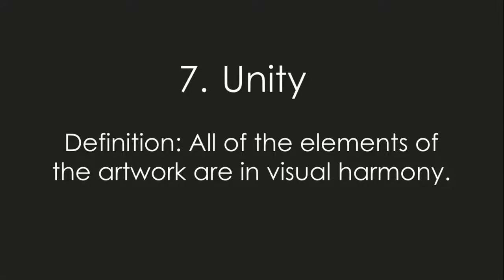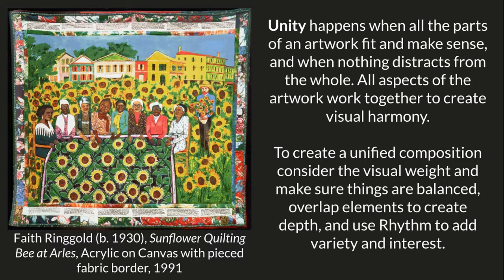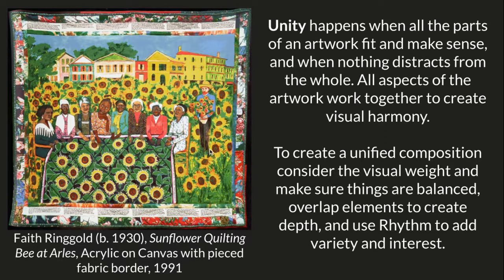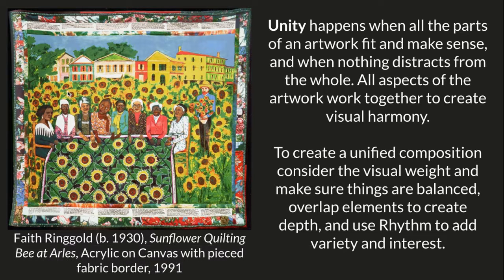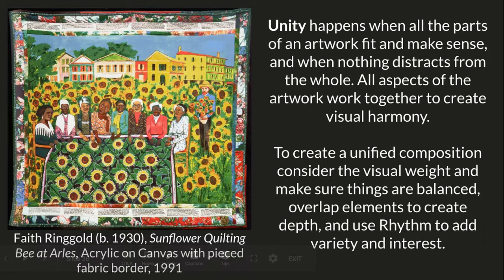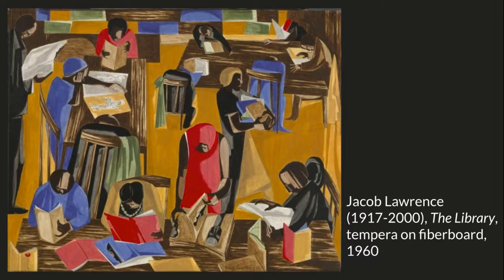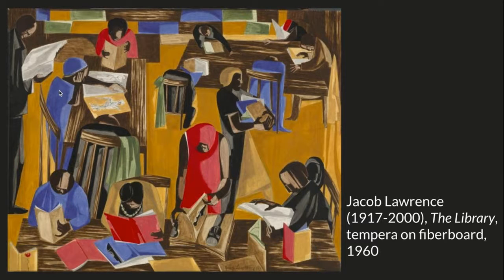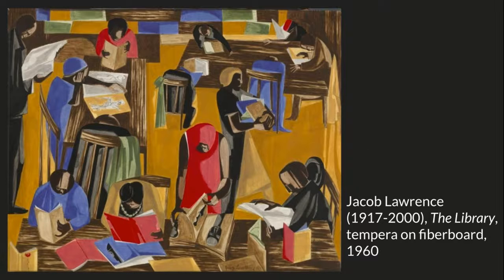The Principles of Art - Unity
Video explaining the principle of art Unity.